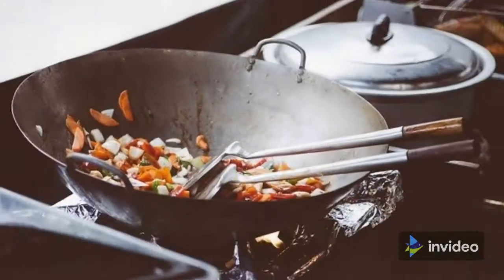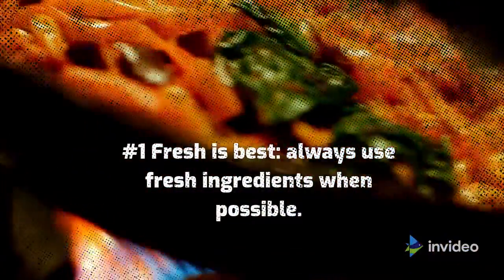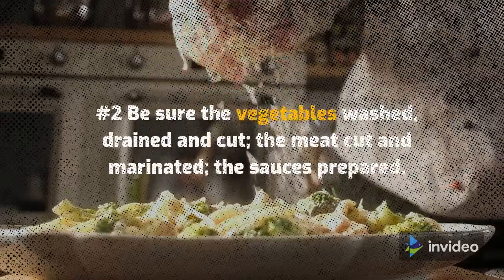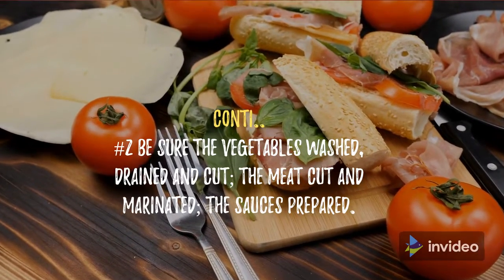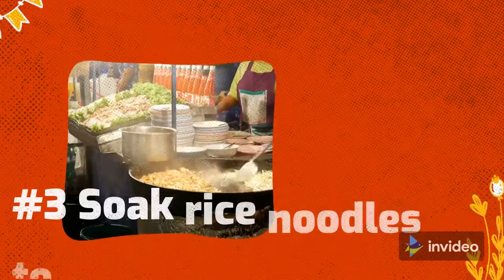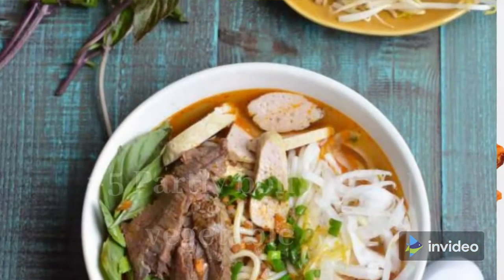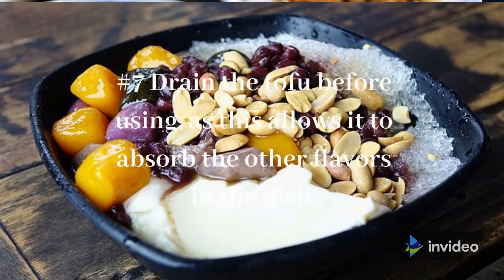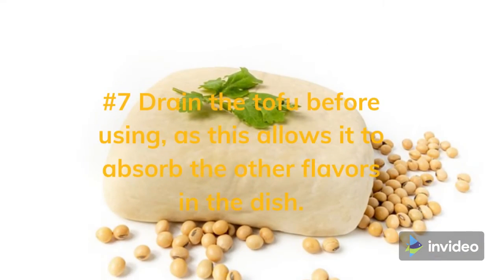Chinese chef amazing cook |Tips for cooking Chinese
Hello all !
Hope you all are okay. Amid covid its most important to be healthy. I have shown some tips that will better up your dish.I have tried to show around 7 basic tips.